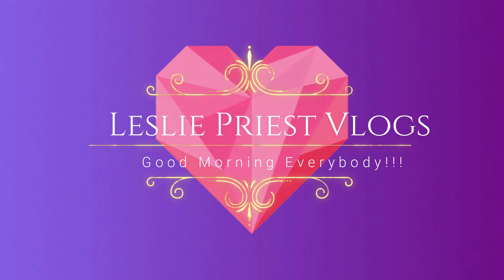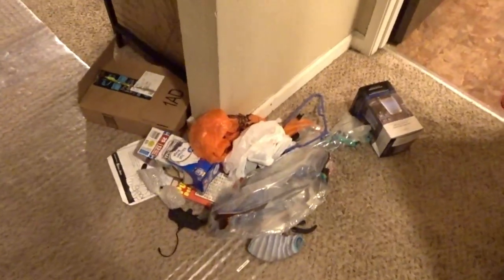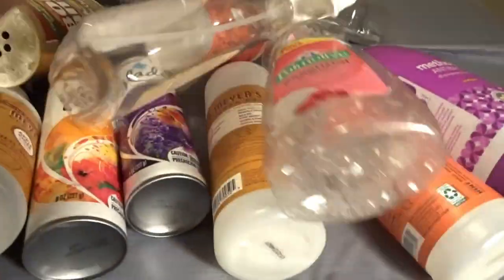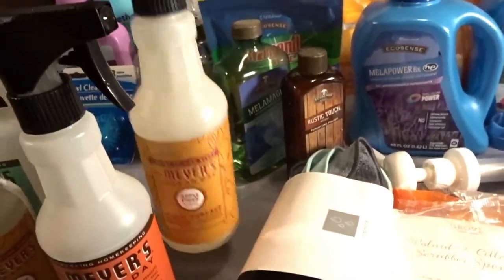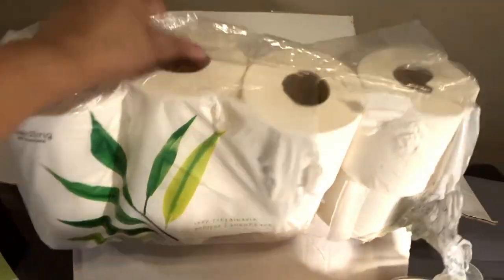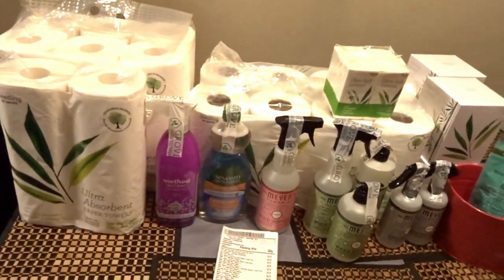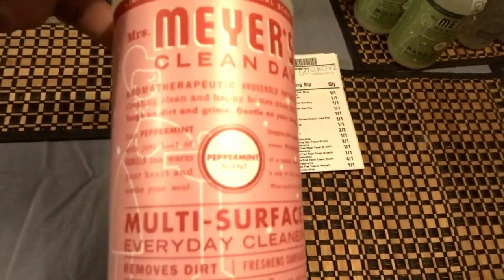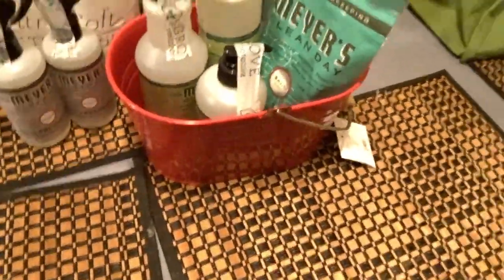CLEAN WITH ME | DECLUTTER MY CLOSET | MY EMPTIES & MY FAVORITES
END OF YEAR MOTIVATION IS HERE ROYAL FAMILY!
CLEANING MY HOME AND ORGANIZING FOR THE NEW YEAR IS MY GOAL! WITH HOPES TO INSPIRE YOU TO DO WHAT YOU MAY HAVE PUT OFF! TODAY I AM CLEANING THE SUPPLY AND NOW UNIFORM CLOSET! GETTING RID OF ALL TRASH AND UNWANTED ITEMS! ALSO I HUNG ALL MY KIDS UNIFORMS FOR EASY GRABS ON SCHOOL DAYS! I SHARE MY EMPTIES OF ALL MY FAVORITE HOUSEHOLD CLEANING SUPPLIES. HOPE YOU ENJOY!

My Children
Jamaree ( age 24 )Ajane ( age 21 )
Kamon ( age 14 )
King James ( age 13 ) Claudia ( age 9)
Hannah (age 7) MeriYah ( age 1)
Gabriel Priest (miscarriage)
MaleeYah (1 month )

Also